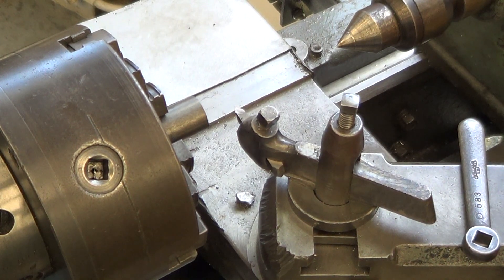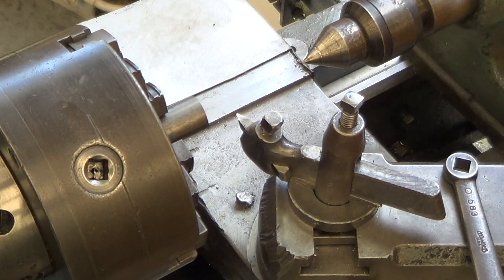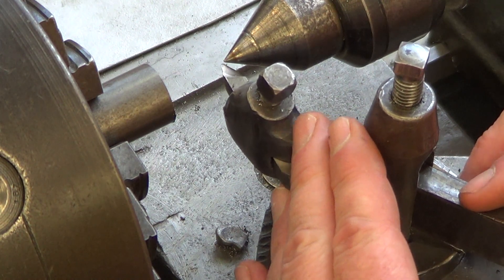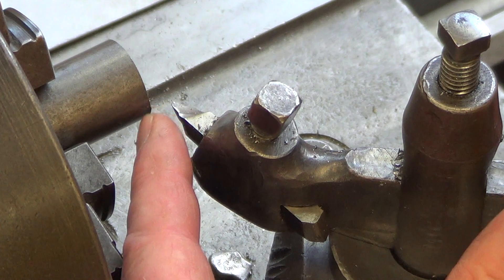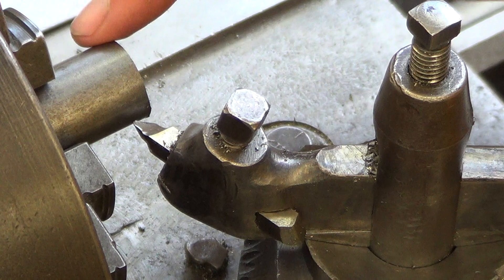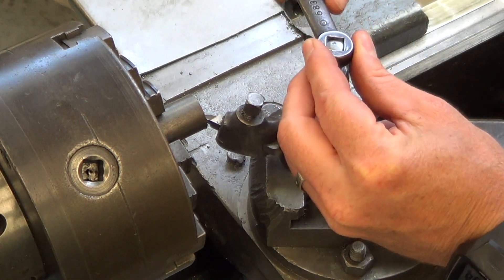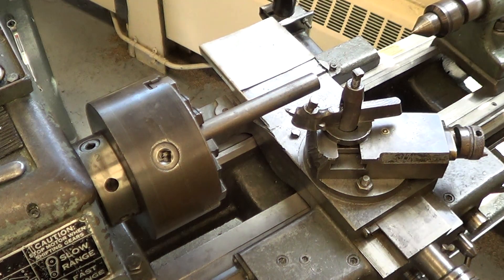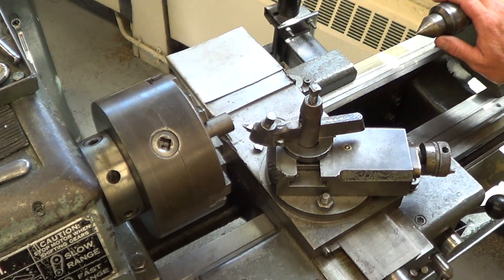Cutter set up on metal lathe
This is a video on how to set up a cutter at center and with proper clearance on a metal lathe.